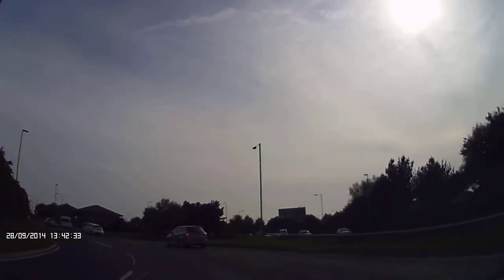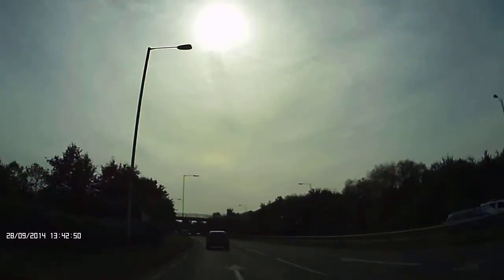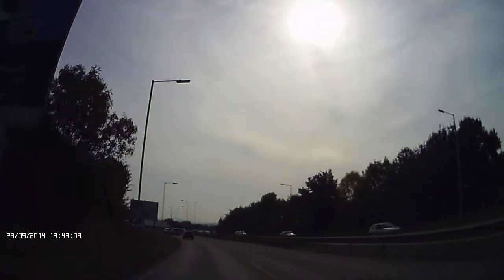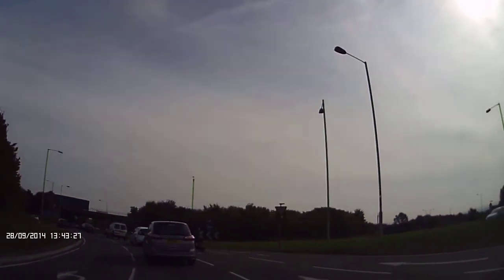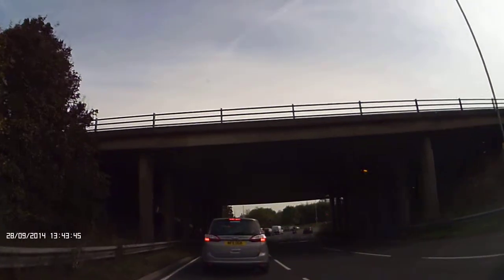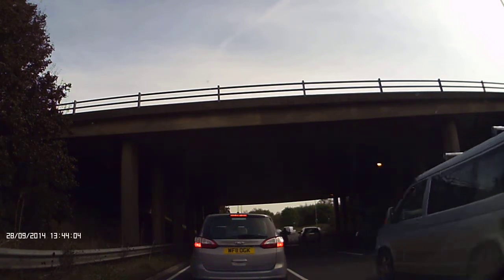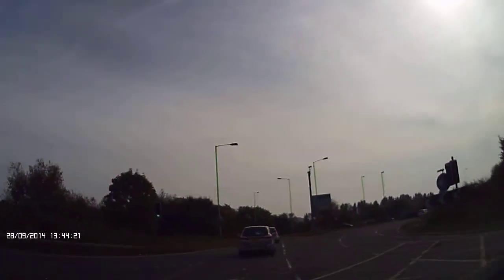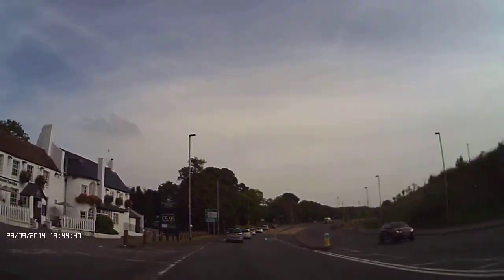A358 towards Hanlay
A look into some of the most common routes examiners take on your driving lessons